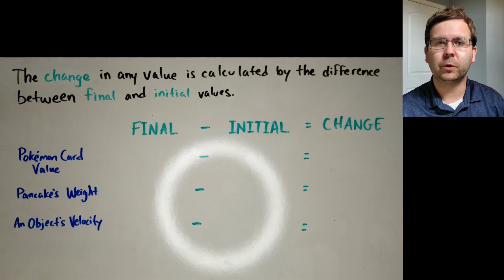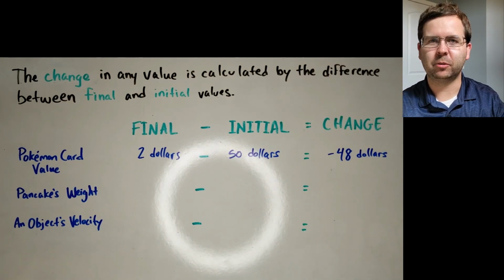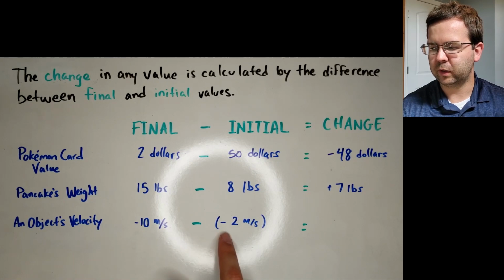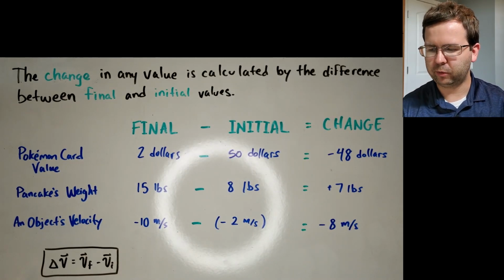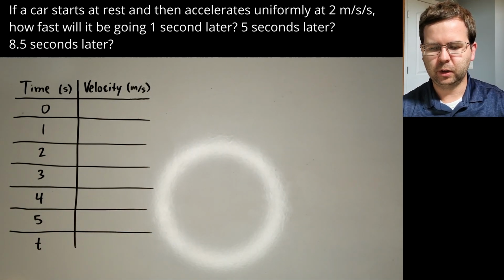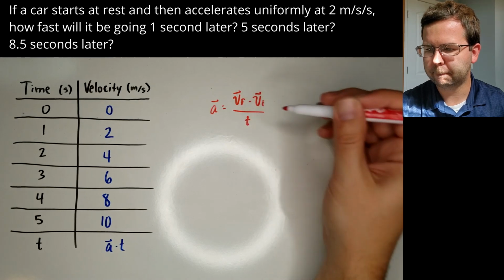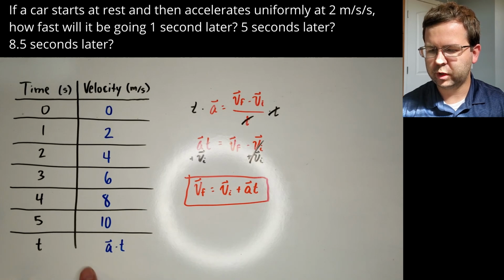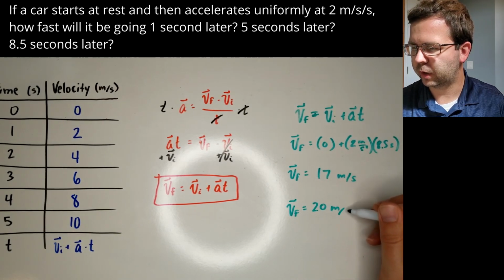How to Measure Acceleration